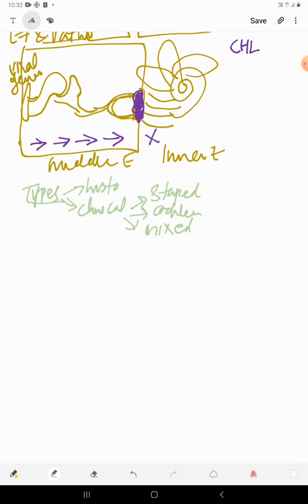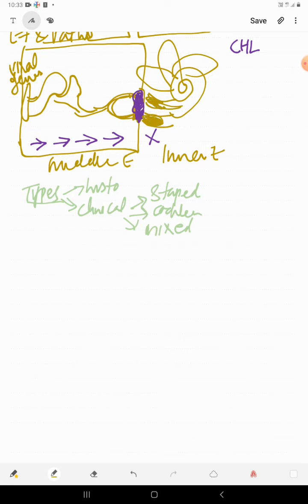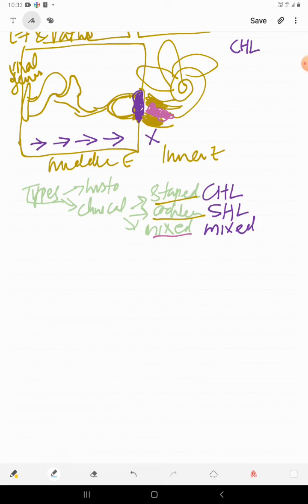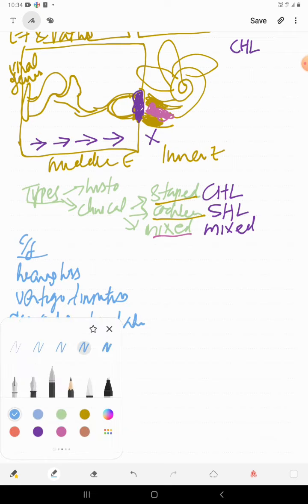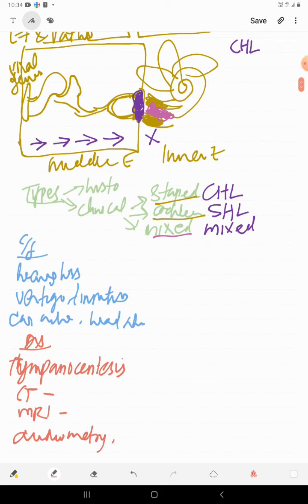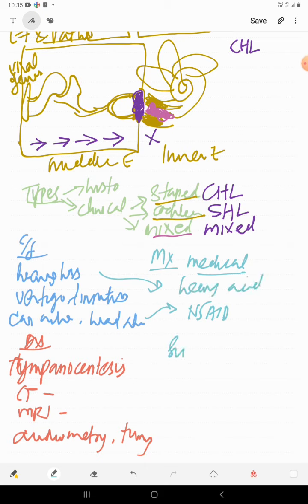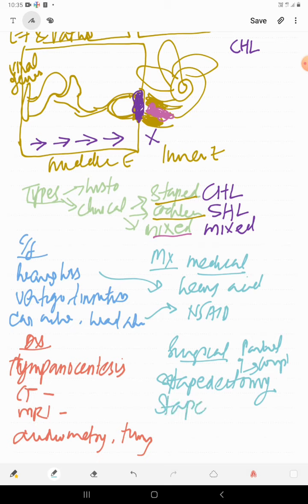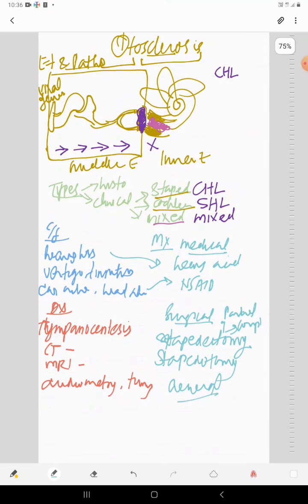Otosclerosis|ENT TOPIC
Hope this video is informative